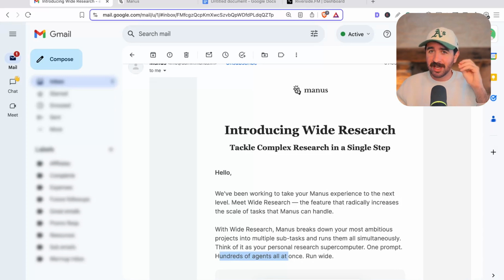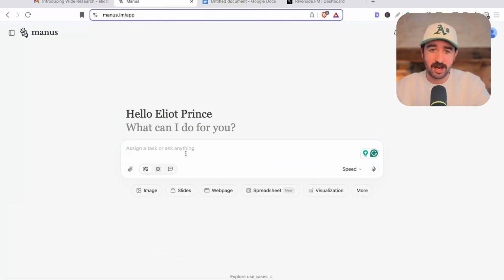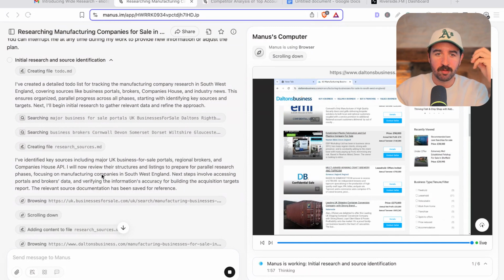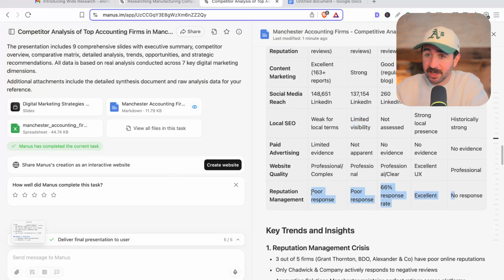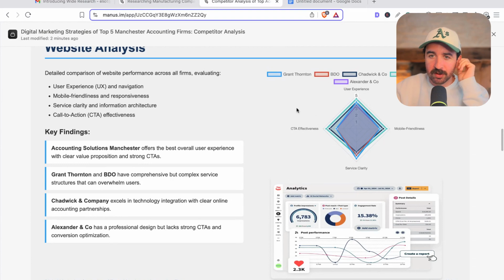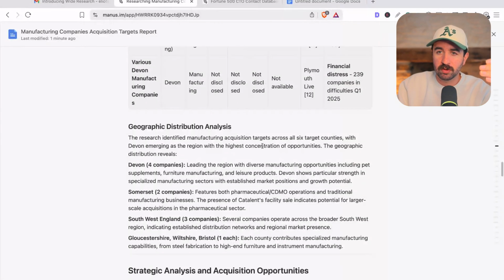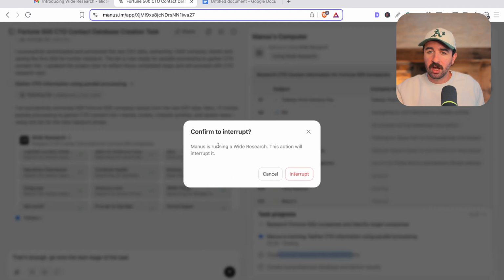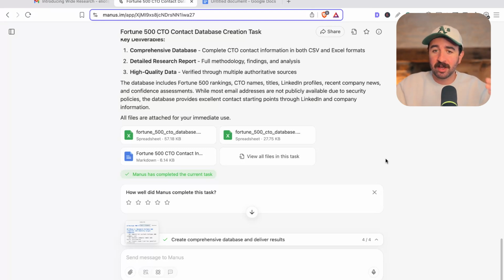This New Manus Feature makes ChatGPT and Gemini Look Lame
Manus has just released its latest feature, Wide Research. If you've been using other tools like ChatGPT, deep research, Gemini, or Perplexity, then prepare for the next level. Manus can send 100+ AI Agents out simultaneously to conduct in-depth research. So in the video we'll test it all out and give you a verdict on its uses and compare Manus vs ChatGPT for research. So strap in for this Manus wide research review and tutorial.